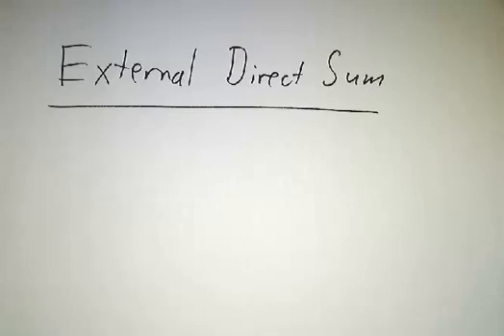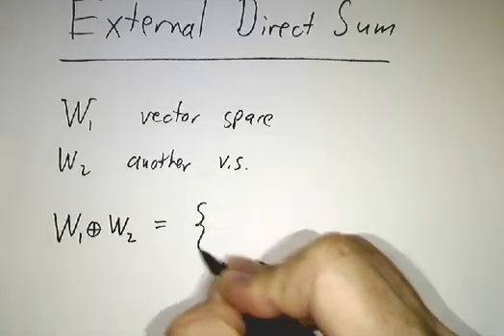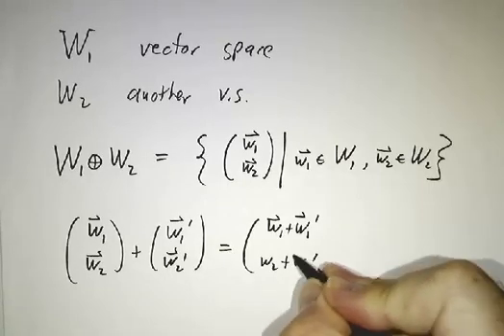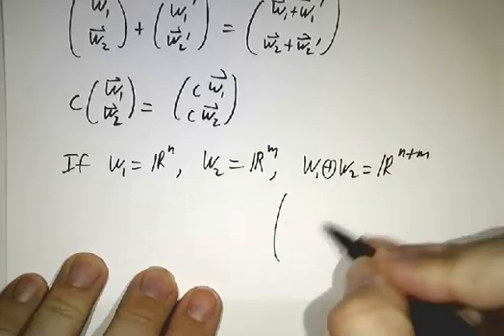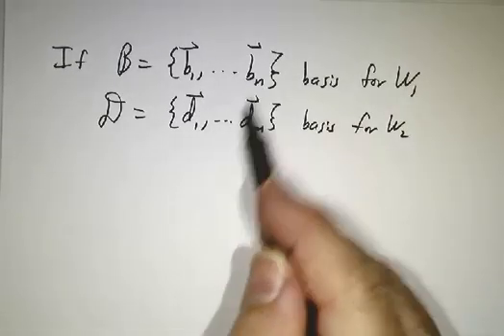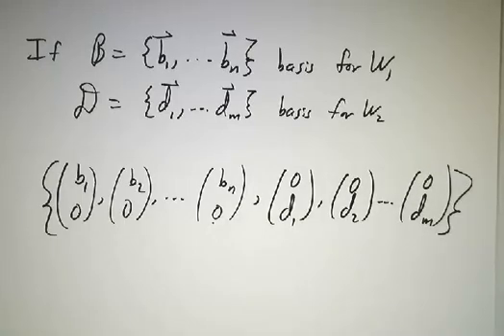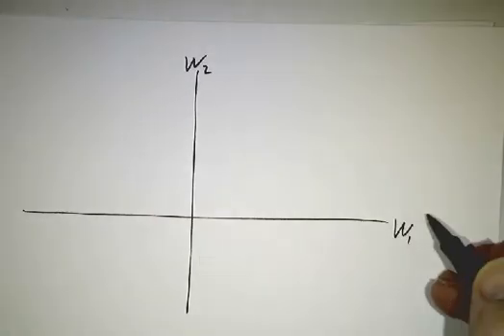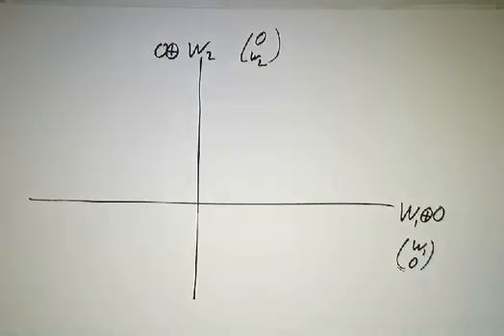External Direct Sums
From two vector space, we can construct a third, called the external direct sum of the first two. This video explains how.